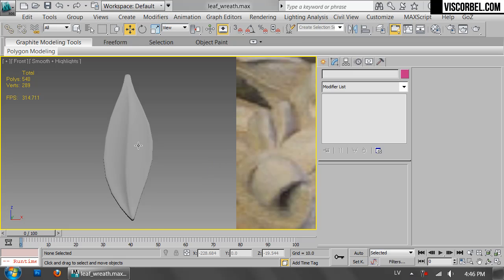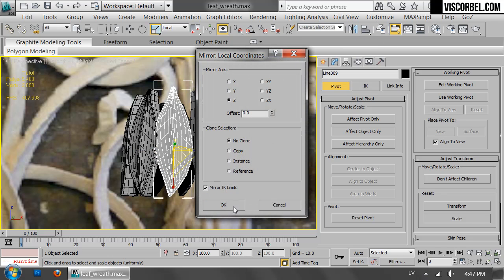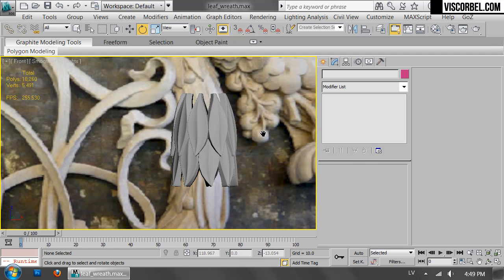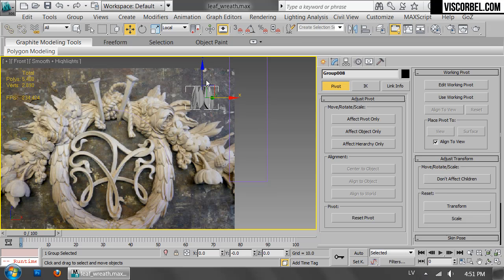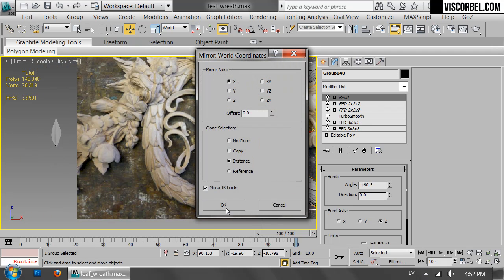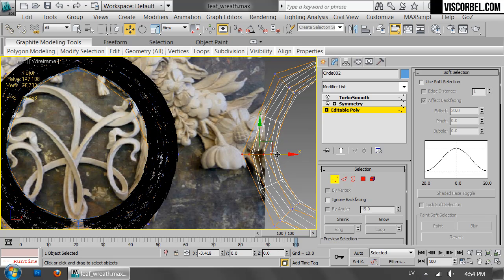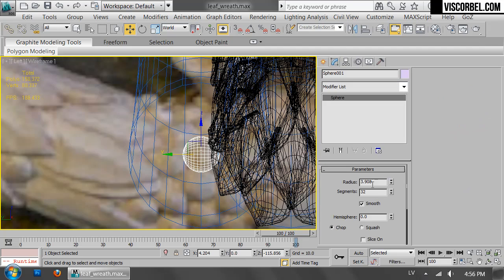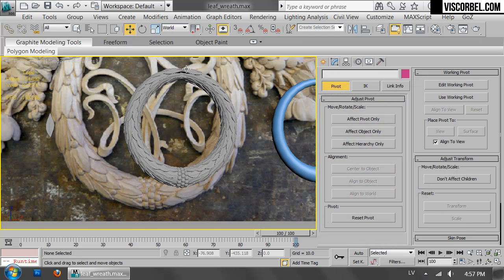عمل بلوكات الورود7 3دى ماكس